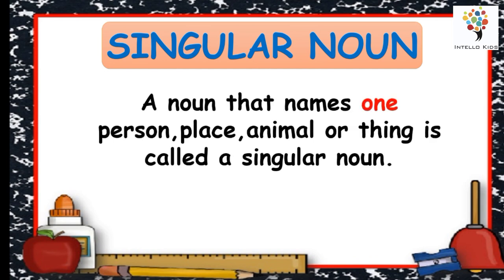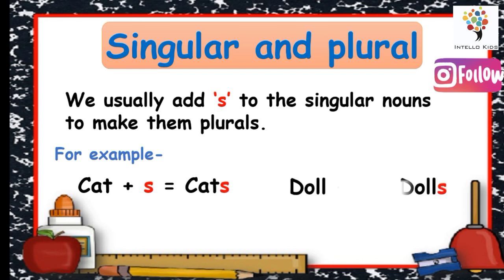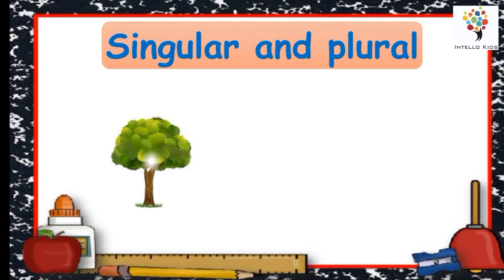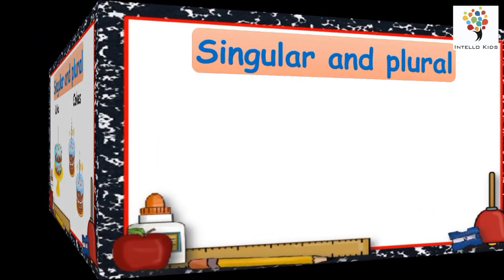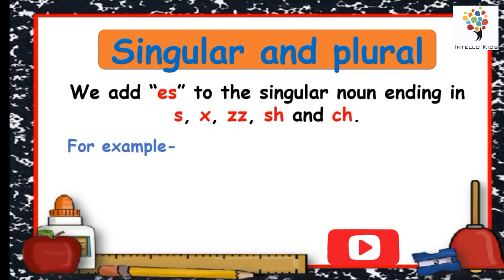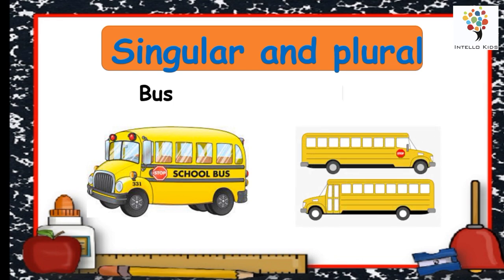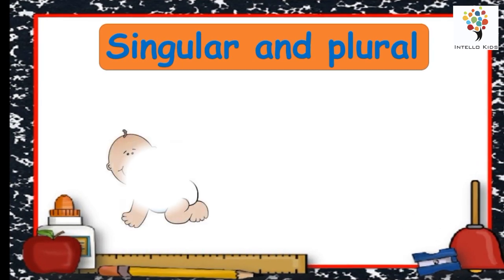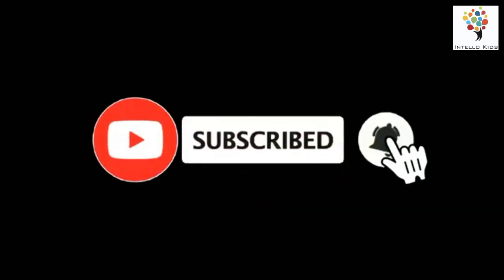Singular and Plural Nouns I Singular and plurals for kids I Grade 1,2,3 I Learn English Grammar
Nouns - Singular and Plural For Kids
In this video kids will learn singular and plural nouns. Kids will learn different rules of  adding -s , -es , -ies to the singular nouns to make them plurals.
Learning Grammar will enable the students to acquire mastery over the language. This video will help students to improve spoken as well as written English.

We at Intello kids know how difficult it is for the toddlers to deal with the new concepts and pre-kindergarten abilities. So to make their learning fun we have brought easy and interesting visual aids to develop their cognitive and intellectual skills.